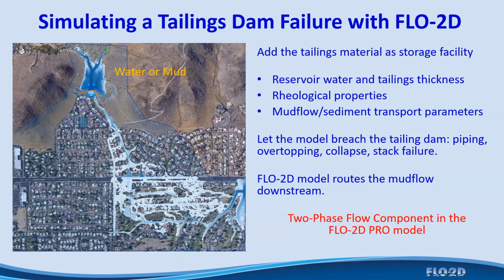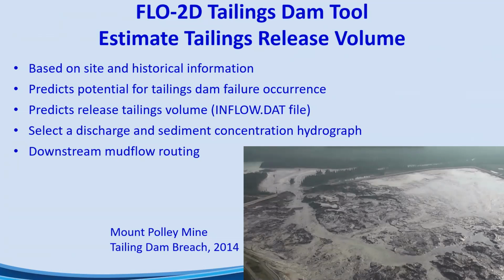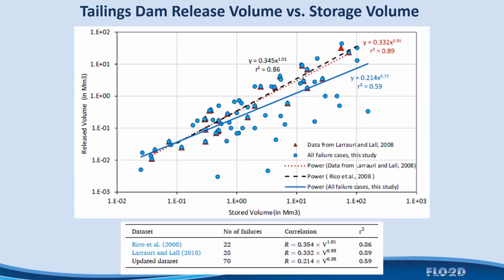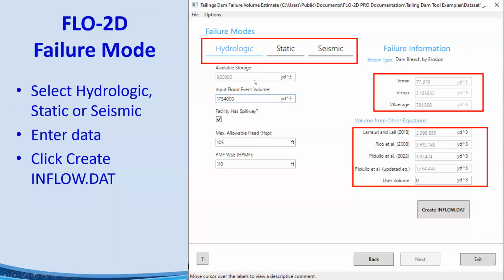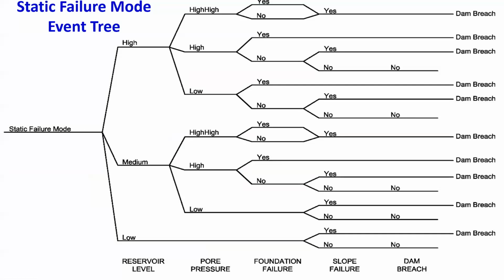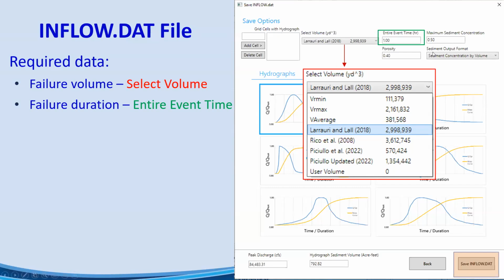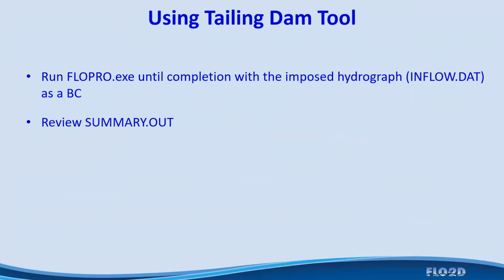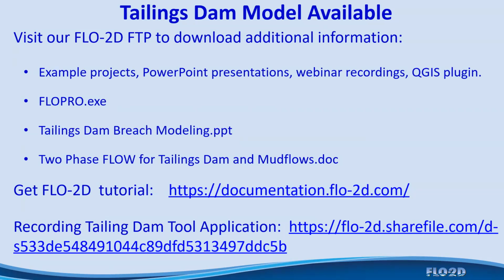Tailings Dam Tool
The FLO-2D Tailings Dam Tool is an advanced failure analysis system that employs a comprehensive processing tree to evaluate various failure modes of tailings dams, including hydrologic, seismic, and static scenarios. This tool integrates multiple release volume calculation methods and distribution plans to generate breach hydrographs for the FLO-2D Model, facilitating simulation of potential dam breach events.